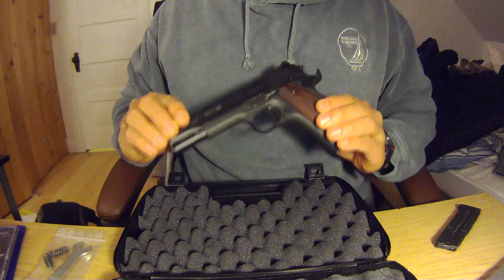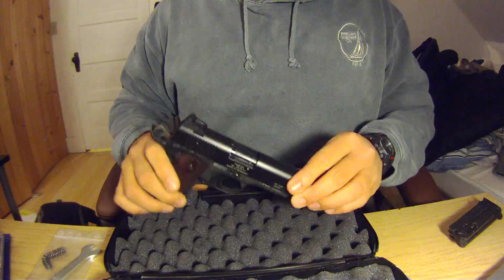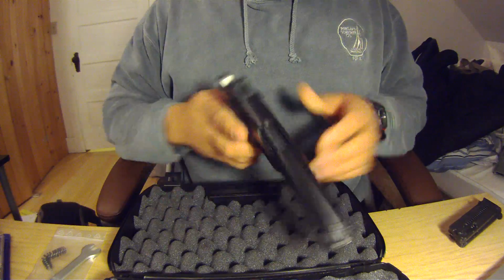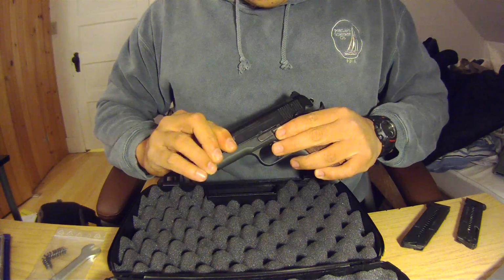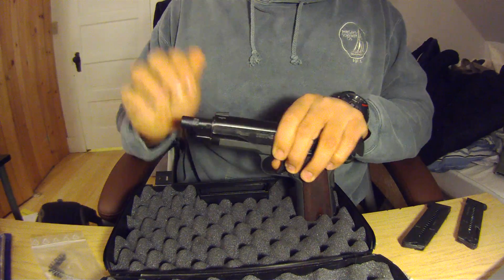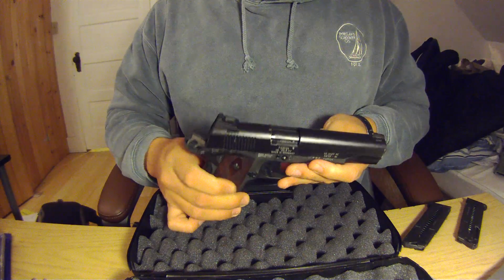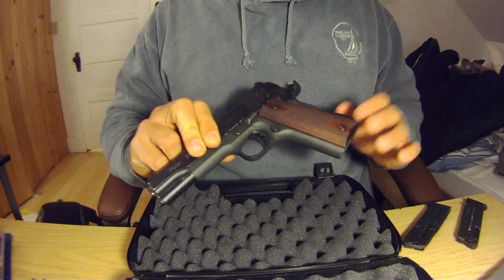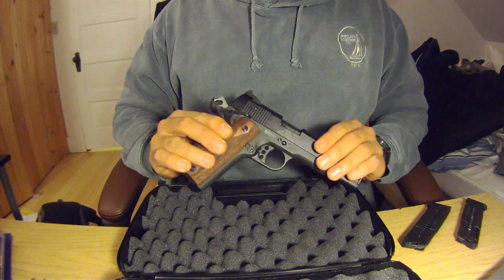sig sauer 1911-22 review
this is my tabletop review of the sig 1911-22 in .22 LR, it's terrific plinker and I would highly recommend it. stay tuned for a disassembly video and a range video!!